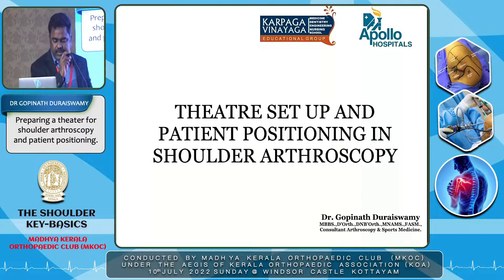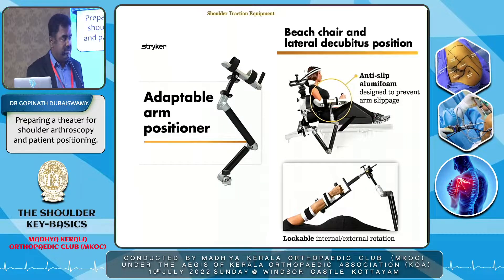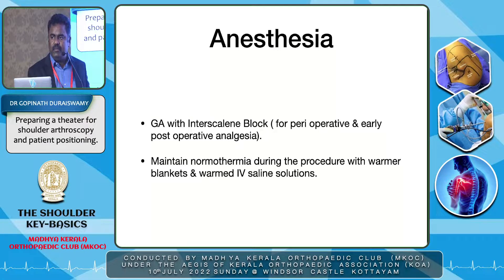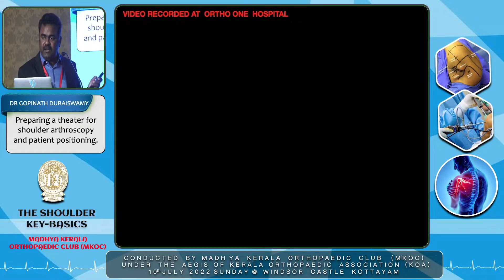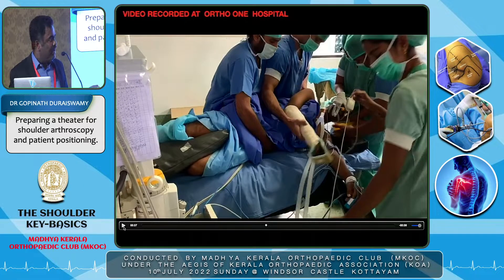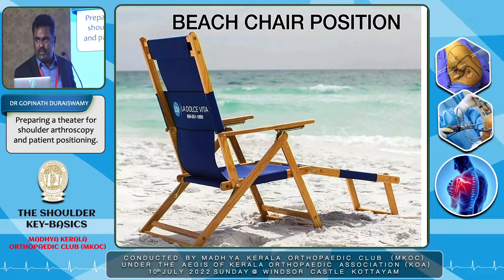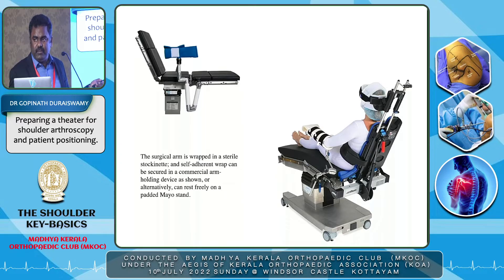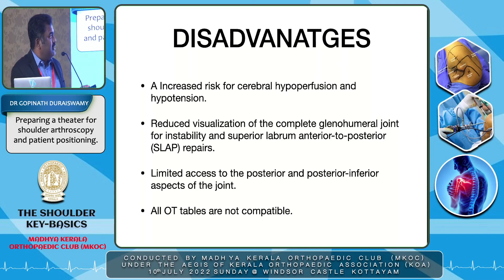Shoulder Arthroscopy Patient Positioning & Theater Set Up by Dr Gopinath Duraiswamy | CME Chapter-2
shoulder arthroscopy patient positioning is the most important factor decides our visibility,  reach to the structures, tissue handling , ultimately success of surgery.
Patient Positioning and Theater set up in detail discussed by Dr. Gopinath Duraiswamy